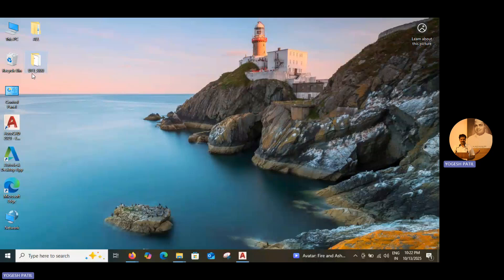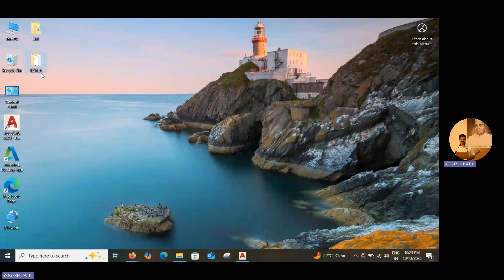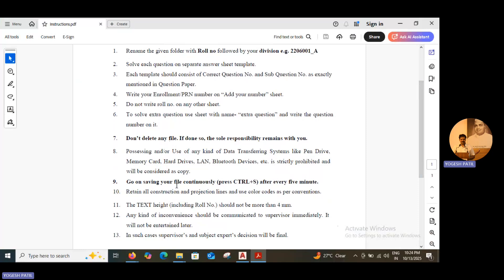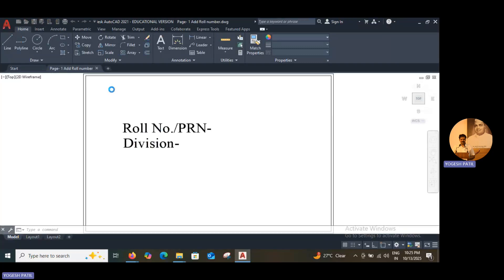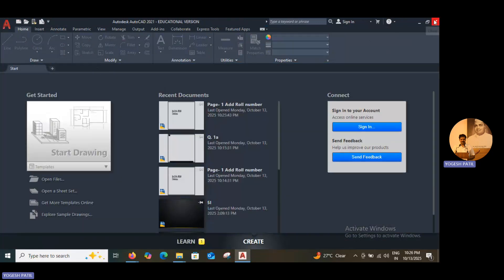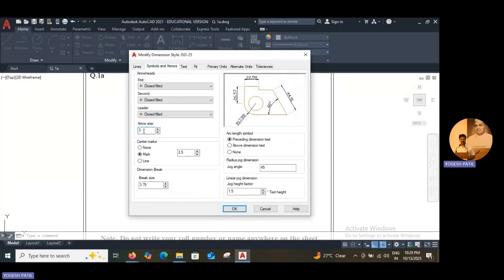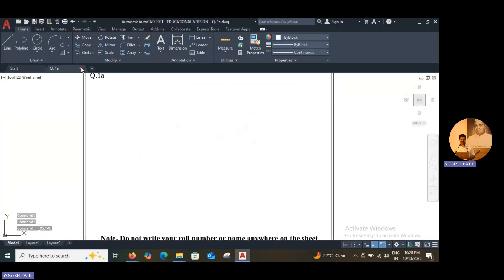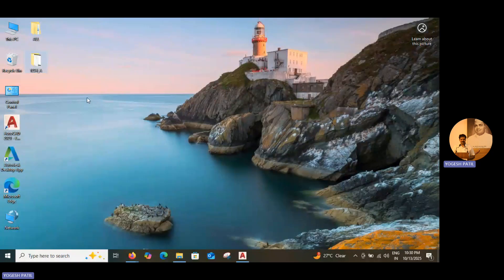How to Use Exam Folder in AutoCAD | Engineering Graphics Practical Guide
n this video, you’ll learn how to use the Exam Folder in AutoCAD for your Engineering Graphics course. The tutorial explains the step-by-step process to open, save, and organize your drawing files during exams or lab sessions. You’ll also understand the folder structure, naming conventions, and how to ensure your drawings are correctly stored for evaluation.

🔹 Topics Covered:

How to open and use the Exam Folder

Saving files in the correct format and location

Organizing AutoCAD drawings for practical exams

Tips to avoid common mistakes during submission

This video is specially designed for first-year engineering students appearing for Engineering Graphics practicals using AutoCAD.

📘 Watch till the end to confidently handle your AutoCAD exam files and avoid last-minute errors!